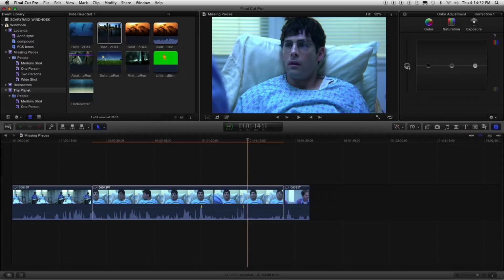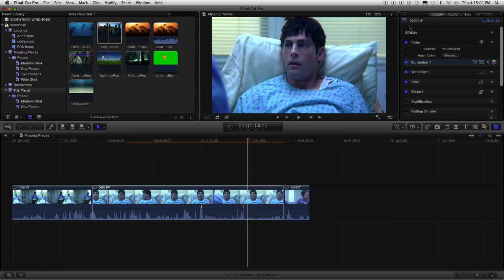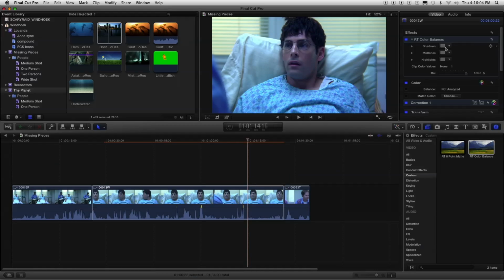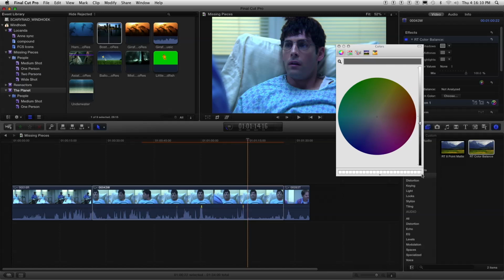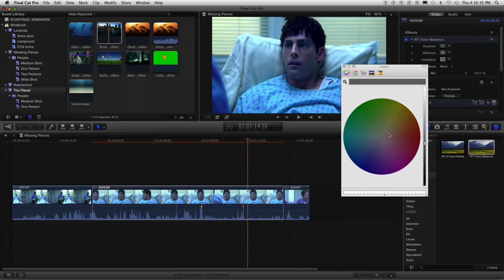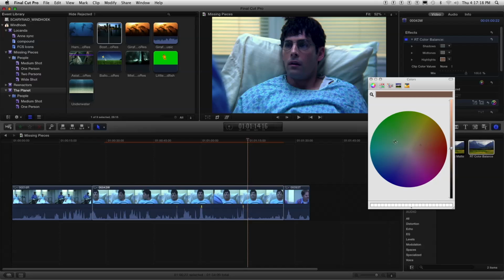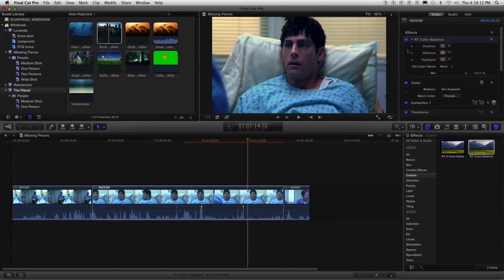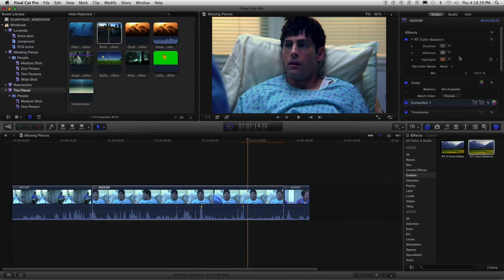MacBreak Studio - Episode 141: Color Grading in Final Cut Pro X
Mark Spencer shows Steve Martin how to do some basic color grading in Final Cut Pro X. He also shows you a trick to get the legacy Color Wheels back for color adjustments for those who aren't comfortable with the new Color Board in FCPX.